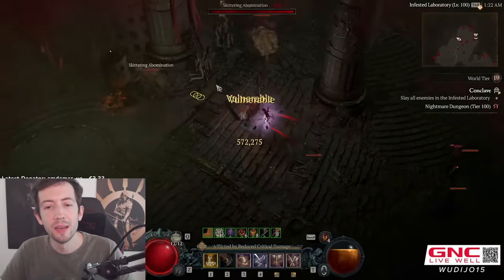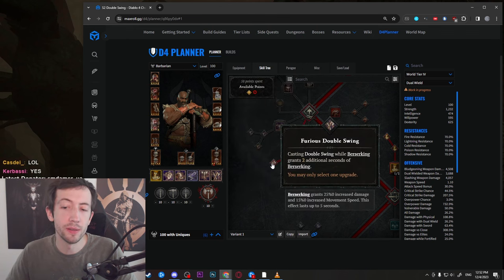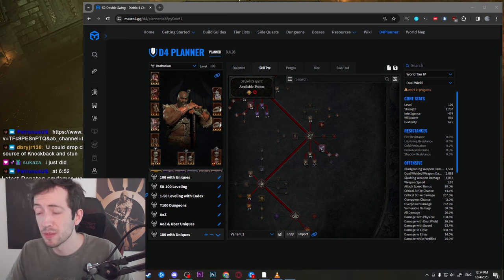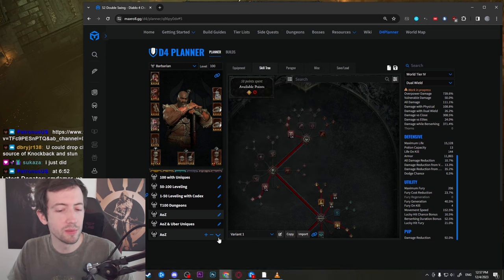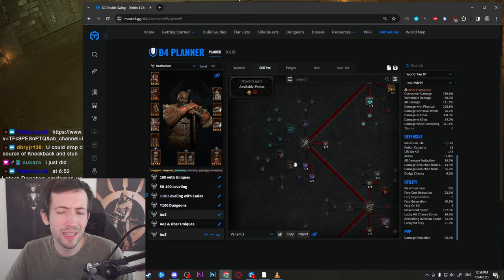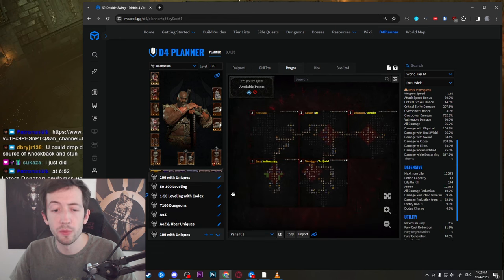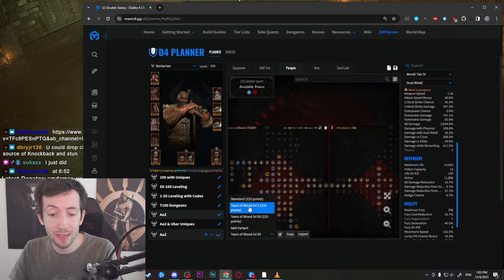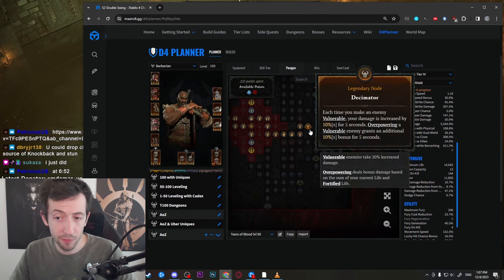Diablo 4 - Updated Double Swing Barb Guide for AoZ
In this video I want to present my build guide update for Double Swing Barbarian; an absolute beast of a character specifically great for Abattoir Of Zir if you are sick of playing Hammer of the Ancients all the time. Enjoy!

Timestamps:
00:00 Intro
01:19 Setups
07:54 Skilltree
11:03 Paragon Boards
14:21 Vampiric Powers
15:25 Stat Priorities
18:47 Summary

2. Become a channel Member by clicking the "Join" button or this link (and get unique perks!):
3. Become a Twitch Subscriber (or use your monthly free Twitch Prime if you are an Amazon Prime user)
5. Like/comment/share my stuff!
6. Give me feedback how to improve!